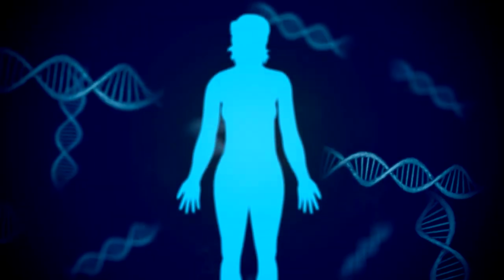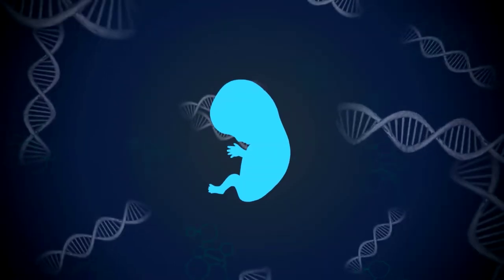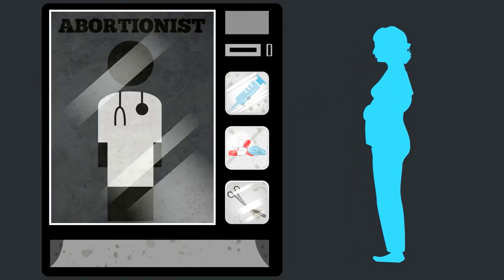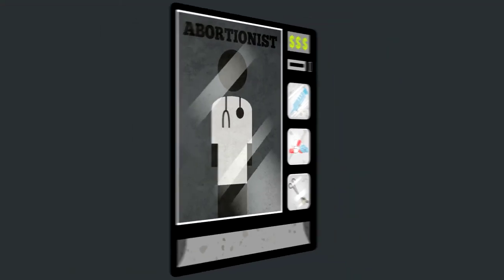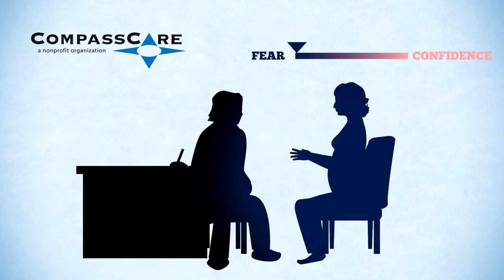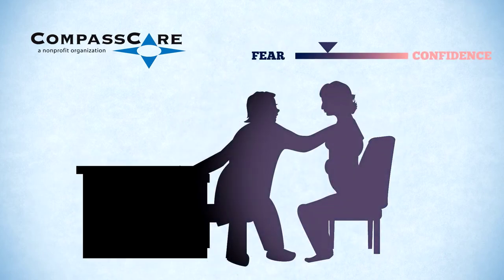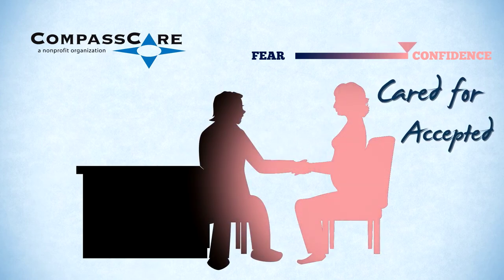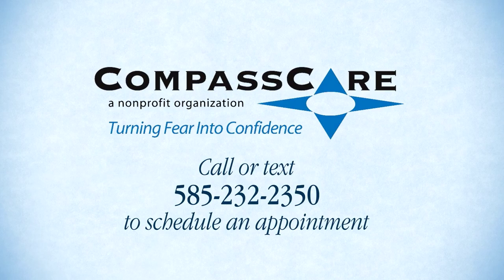CompassCare and Abortion Clinics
Your body is yours. Don't entrust yourself to a vending-machine abortionist. The ethical reproductive healthcare providers at CompassCare are here for you.